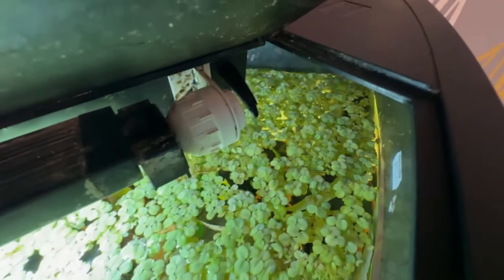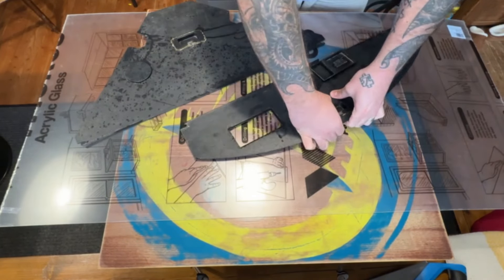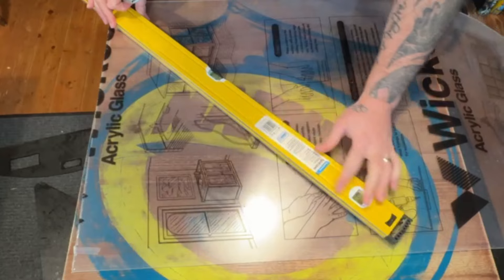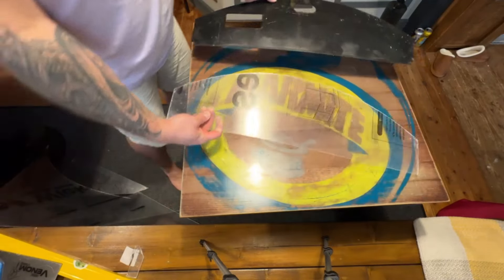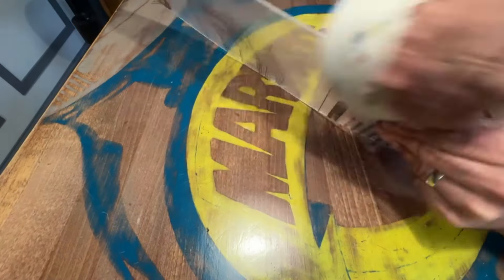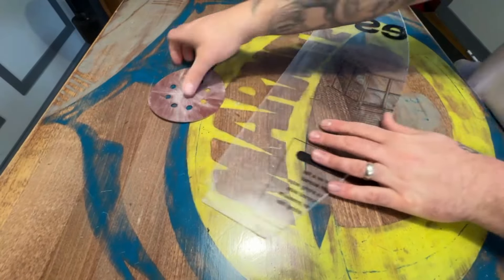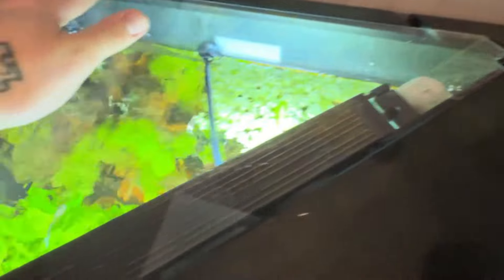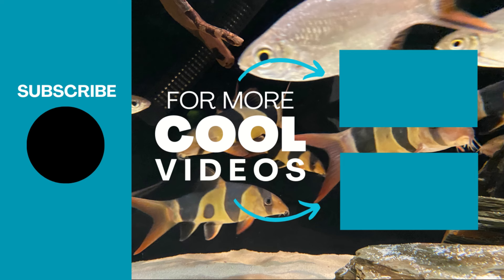How to get more light into your aquarium!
This was great fun to make and the end result was pretty decent and really solved a problem that i had.

As a customer this does not cost you any extra, it does not affect you in any way but I make a small percentage from the sale. thank you for supporting me!